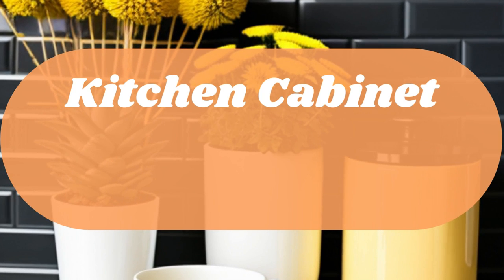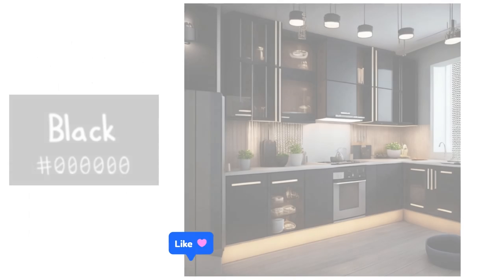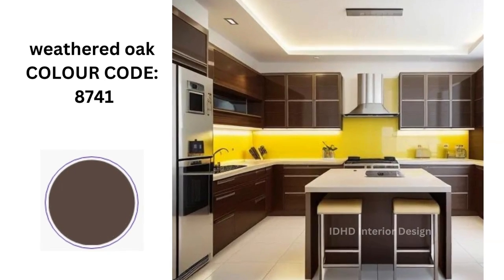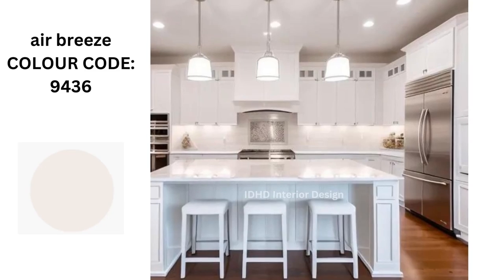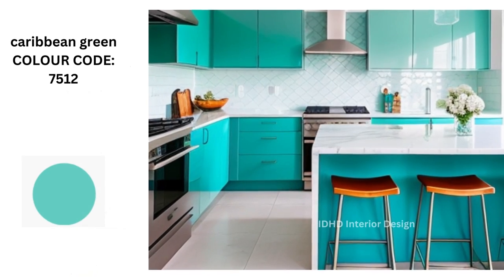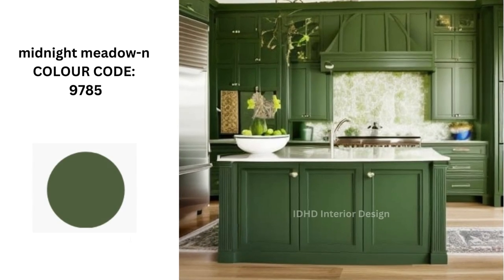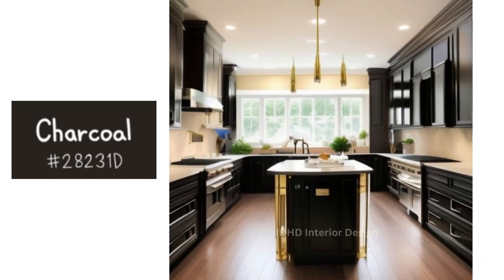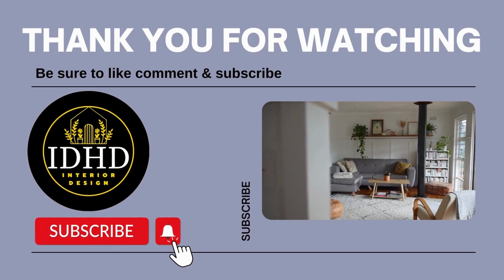Modular Kitchen Cabinets Color Combination 2024 | Kitchen Cabinet Paint Color Ideas 2024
IDHDinteriordesign
Modular Kitchen Cabinets Color Combination 2024 | Kitchen Cabinet Paint Color Ideas 2024 | IDHDinteriordesign

Note
"color may slightly vary due to photographic lightining effect"

Illuminate your space with these top-rated LED lights

Top 50 Bedroom Interior Design Ideas With Wall Paint Color Code | Bedroom Wall Color With  Code

Asian Paints Colour With Code And Name 2023 For living Room Paint Color Ideas With Colour Code

 Modern Kitchen Cabinet Colors
 Modular Kitchen Designs 2023
 Kitchen Cabinet Color Ideas
best modular kitchen design ideas and colour combination
latest kitchen designs 2023
cabinet design
modular kitchen designs
kitchen furniture
latest 2023 styles of kitchen cabinets
kitchen drawer design
kitchen colour ideas
kitchen colour design
kitchen color ideas 2023
kitchen cabinet colors 2023
 Modular Kitchen
kitchen cabinet design ideas 2023
kitchen cupboard designs
Kitchen design ideas 2023
Kitchen design ideas
kichan kabat design
color ideas for kitchen cabinet
kitchen colour combination
kitchen cabinet color ideas 2023
kitchen room
kitchen cabinet color trends 2023
kitchen laminate colour combination
latest modular kitchen design in modular kitchen design 2023
Kichan farnichar design
kitchen furniture colour combination
modular kitchen cabinets color combination